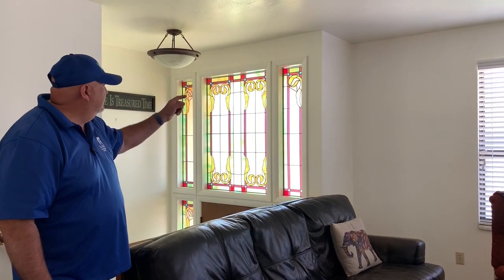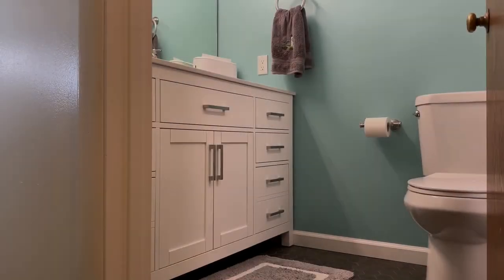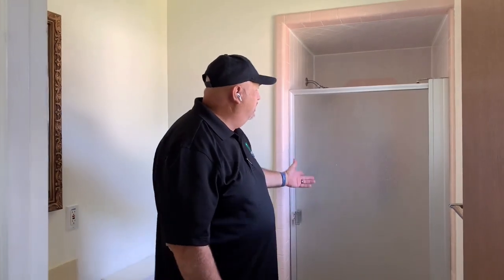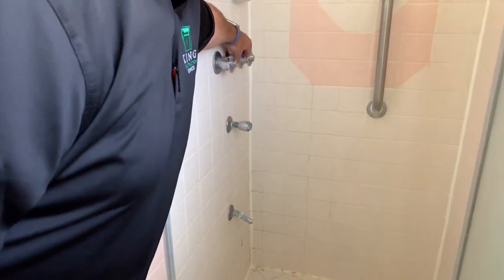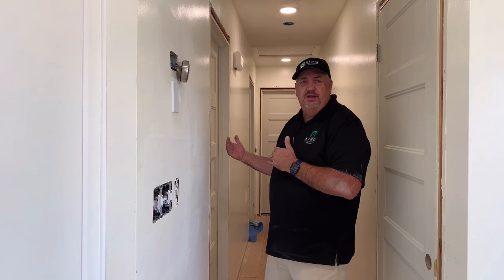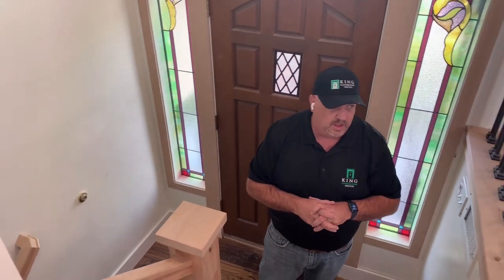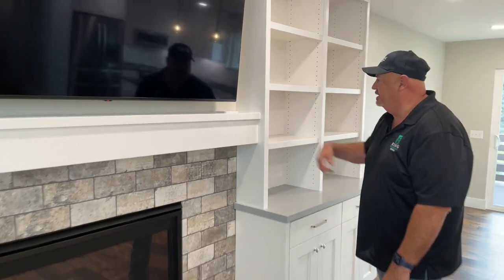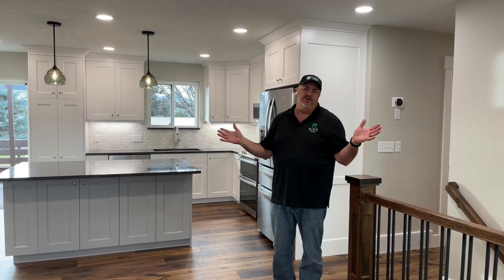Kitchen, Master Bathroom & Family Room Remodel - Grandpa's House Complete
Today's project is a complete remodel of the ground floor of Grandpa's House .

Originally we planned to only do the Family Room and Kitchen, until we found severe water damage from the Master Shower that had spread to the Kitchen.